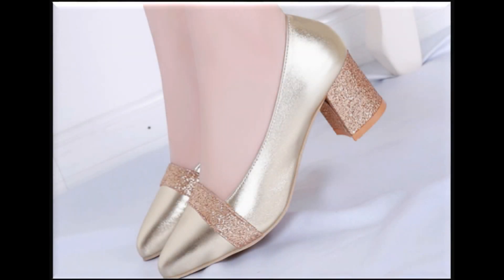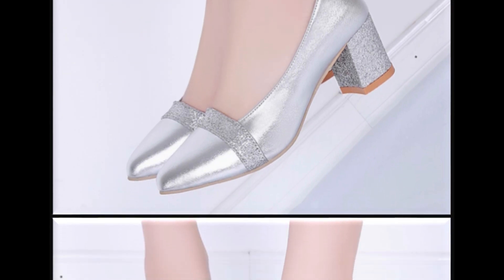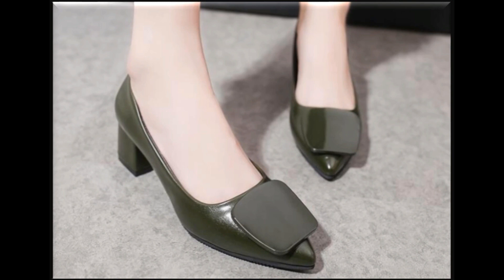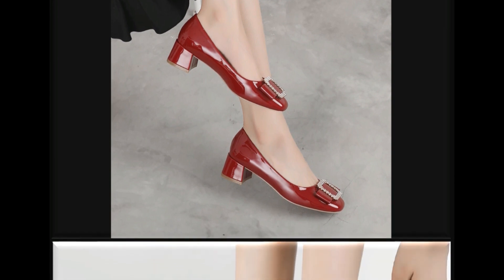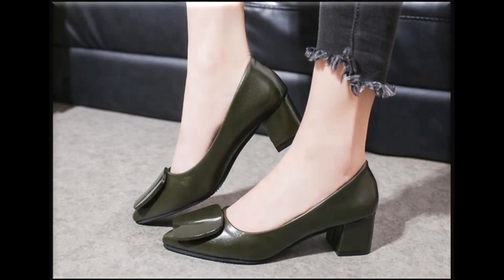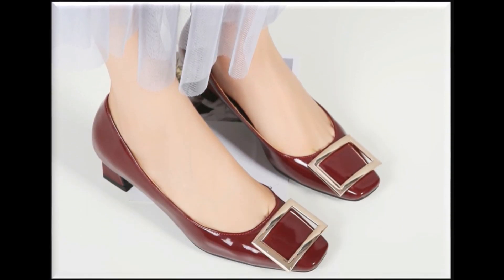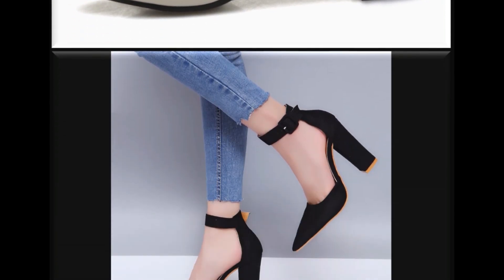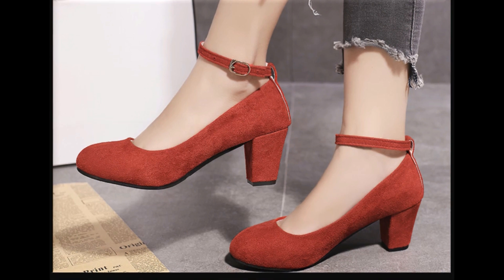MOST STYLISH HIGH QUALITY FLAT AND HEELED SHOES DESIGNS || ALIBABA LADIES SHOES DESIGNS FOR WOMEN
HERE I AM SHARING MOST STYLISH HIGH QUALITY FLAT AND HEELED SHOES NEW DESIGNS COLLECTION FOR WOMEN.ALL SHOES ARE AVAILABLE